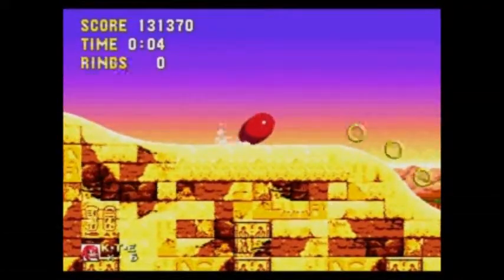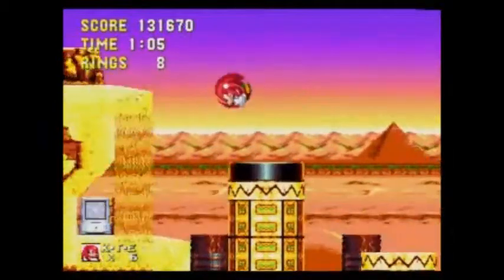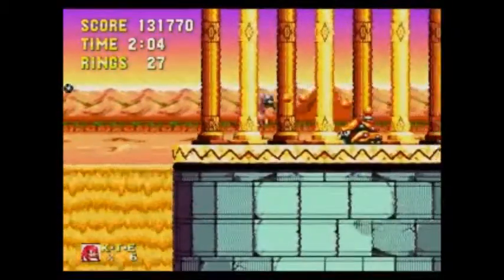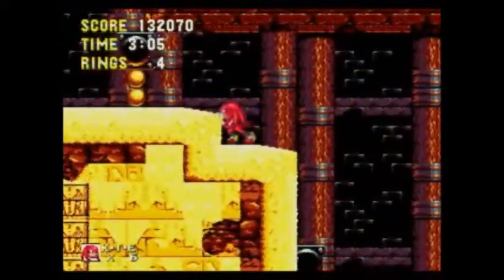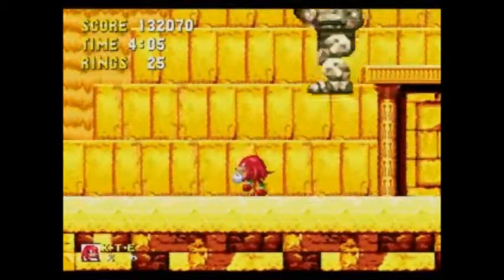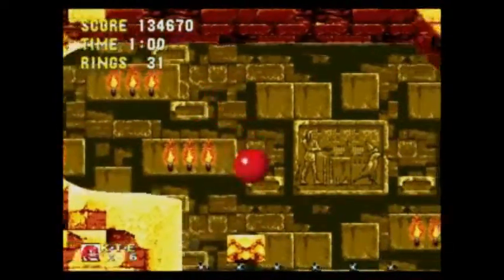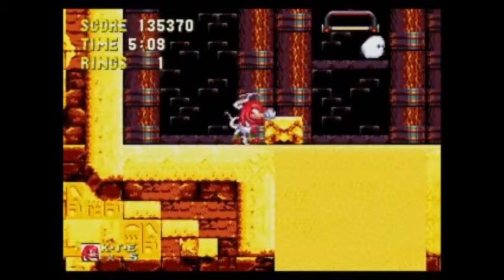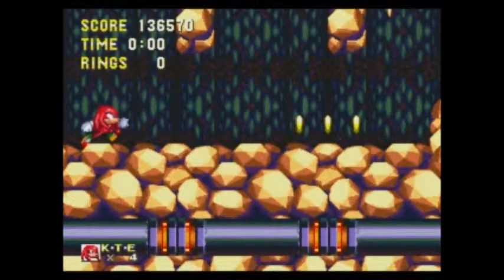Let's Play Sonic 3 & Knuckles (Knuckles) (Part 6)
I'm ashamed how long the two Sandopolis levels take me here but thankfully the game is coming to a close.